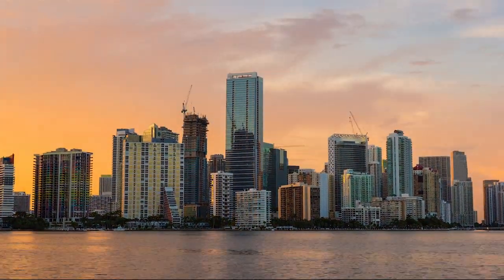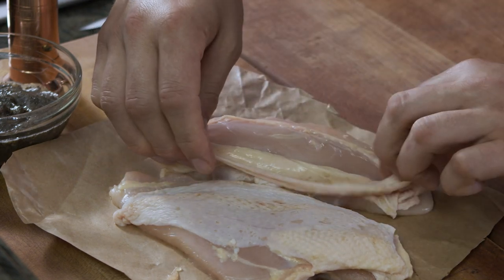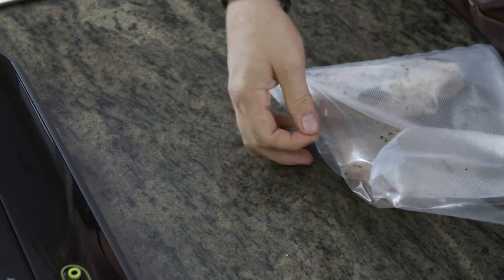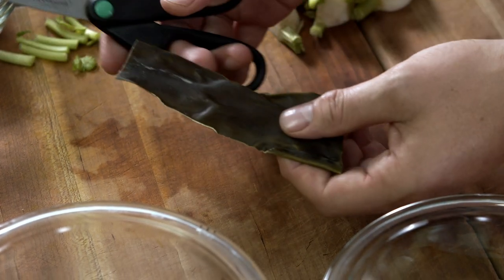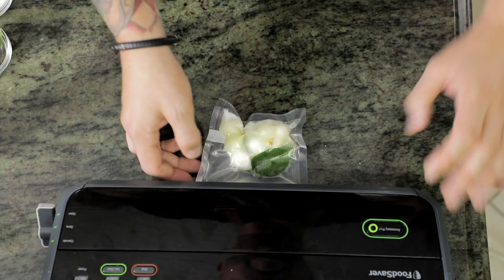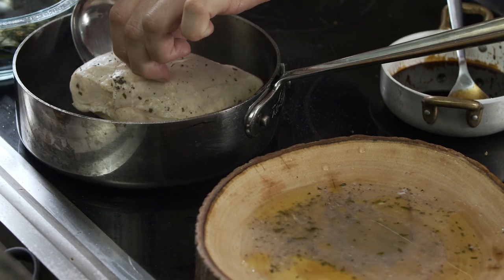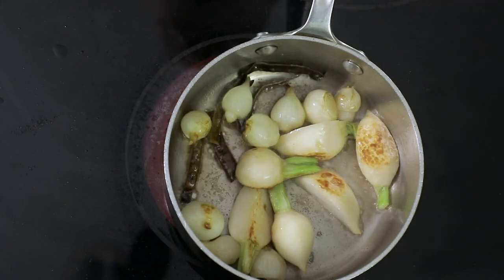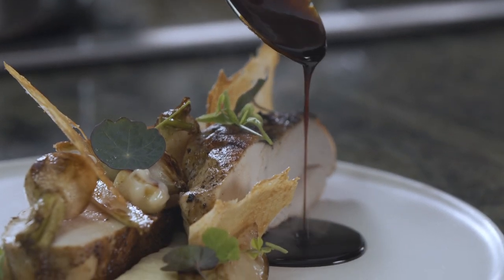"I Sous Vide", Chef Jeremy Ford | Truffle Butter Chicken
Top Chef star Jeremy Ford shares a favorite recipe from his Miami restaurant, Stubborn Seed.